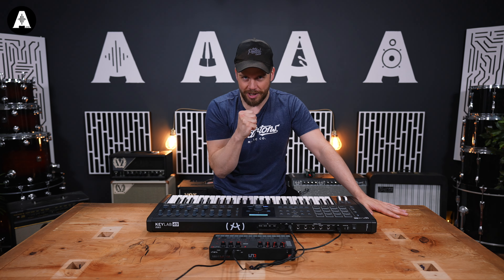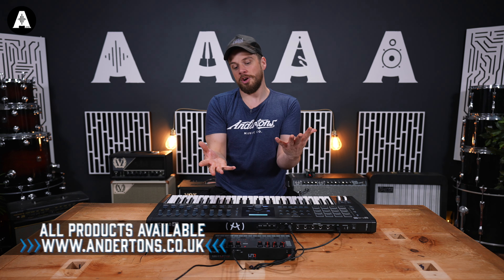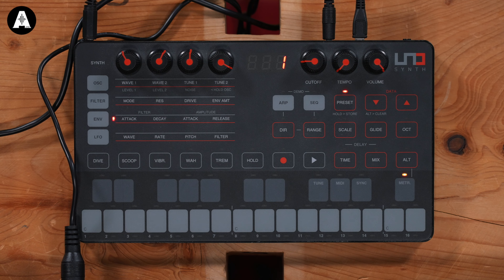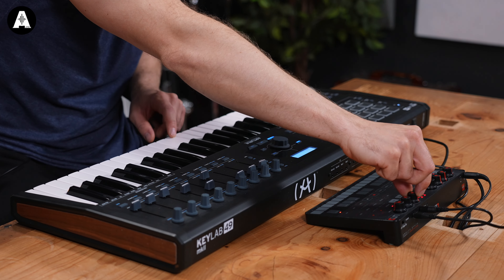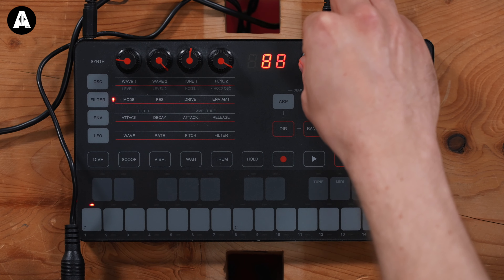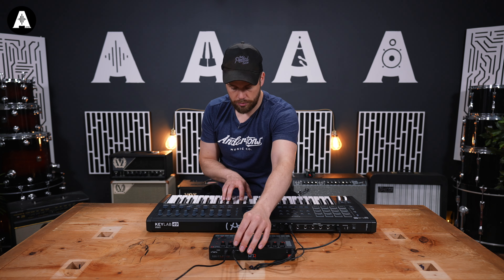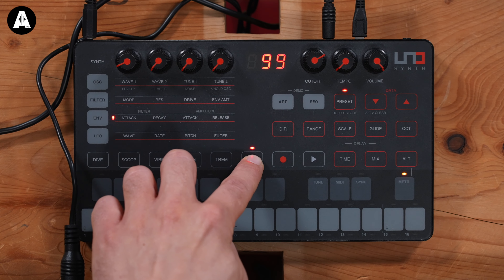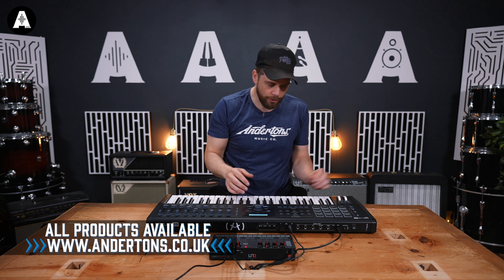EPIC DEAL - IK Multimedia UNO Synth ONLY £109!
👆 It's EPIC DEAL time, and today we have the brilliant IK Multimedia UNO Synth for ONLY £109! At this price the UNO Synth is one of the most affordable true analogue synths available on the market today. This is a no-compromise analogue instrument.

The UNO Synth delivers everything from classic, to modern sounds, to create music in any genre. First-time users will be able to take advantage of the array of presets and the easy-to-play keyboard and the pros will love the rich, fat sounds and easy portability of this instrument. At £109 it's a steal!

⏰ Timestamps ⏰
» 0:00 Epic Deal Time!
» 0:40 Let's See How it Sounds with Preset 1
» 1:23 What is the Uno Synth?
» 5:51 Let's Jam Out on Preset 5